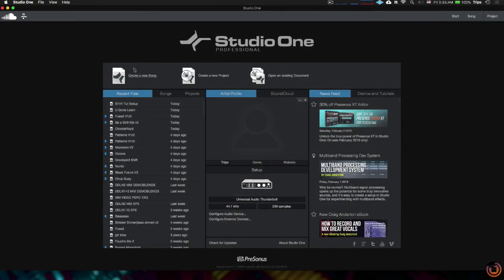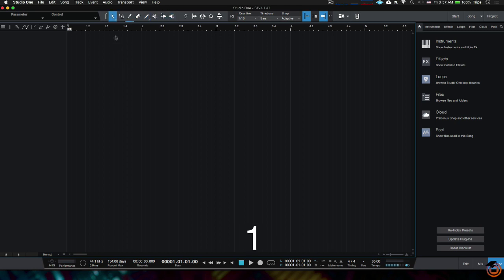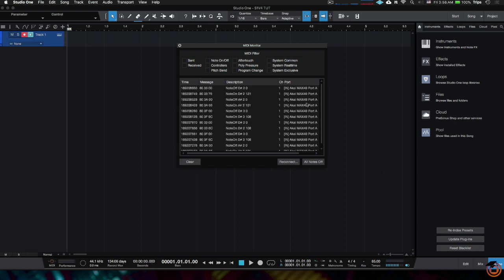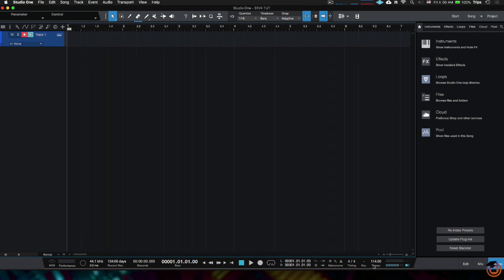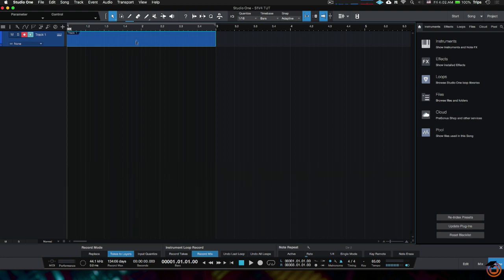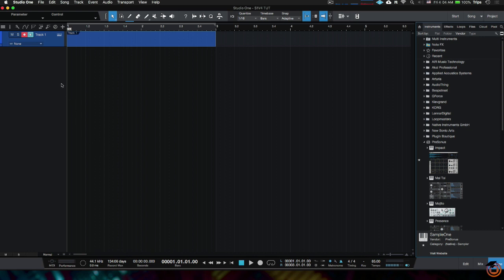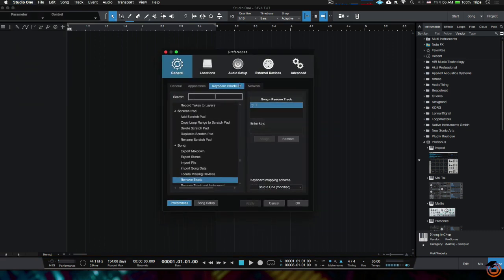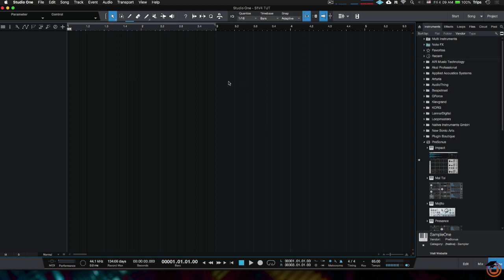Studio One 4 For Beginners "Learning Interface" Complete Beat Making Course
New to Studio One 4 or just want to learn some new workflow tips? This is the perfect course to get you up and running in no time! Learn how to make a complete beat from start to finish in Studio One 4 by watching detailed videos as instructor Trips walks step by step using the included session files. Let us help you with the learning curve so you can get to making beats! See course outline below.

Total Runtime Approx 3 hours

Video 1-  Start-Up & Preferences

Get ready to dive right into learning Studio One v4 with Trips as he goes over what you will see when you first open S1v4. The Start-Up Screen and system preferences are discussed here, covering settings within each menu to help get you familiar with your options. Run time 9:12

Video 2- Learning the Interface

In this video Trips takes us through the Studio One v4 interface from the basic tools, to the transport controls and some additional options and features even some intermediate users may have missed! Run time 10:57

Video 3- Sampling Methods

How many ways you can chop samples in Studio One v4? Watch and learn as Trips covers multiple methods for slicing up a sample in S1v4. From the arrangement window to the built-in Presonus plugins Impact XT and Sample One, and even a 3rd party VST, Serato Sample, follow along as he chops up and records various parts of a sample to turn a basic idea into a foundation for drums. Run time 57:36

Video 4- Drums and Sequencing

You’ve been through the preferences, the interface, and the fundamentals of slicing and dicing a sample in Studio One v4. Now watch and learn as Trips demonstrates creating a drum kit with Impact XT, sequencing a Drum beat manually, creating a secondary drum beat via Studio Ones Pattern Mode, and more. Run time 44:33

Video 5- Adding Bass, Arranging and Mixing

In this last video learn how to masterfully arrange within Studio One using the built-in Arranger Track, and how to transform instrument tracks to audio. Lastly, watch as Trips adds some deep 808 bass via Serum, and does a quick mix while sharing some mixing insight to bring this class and his beat to a conclusion. Run time 55:15